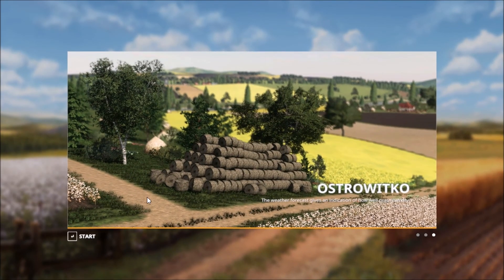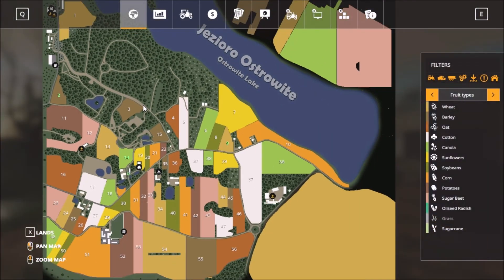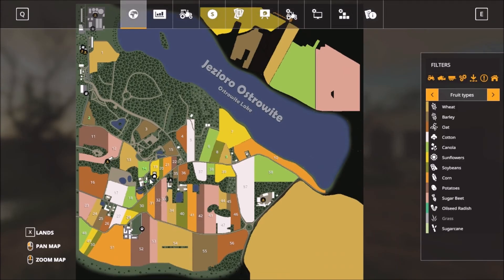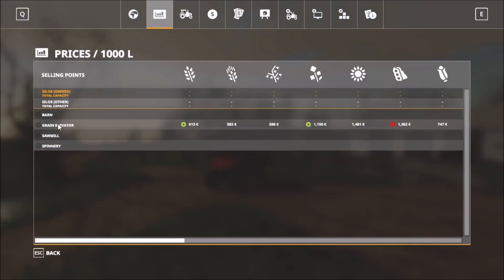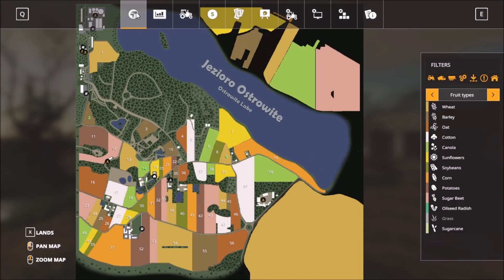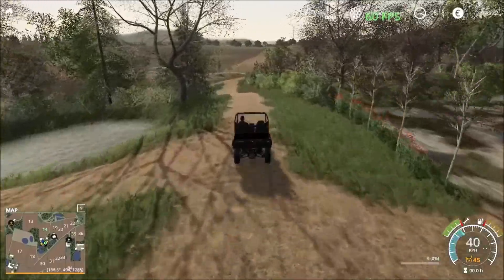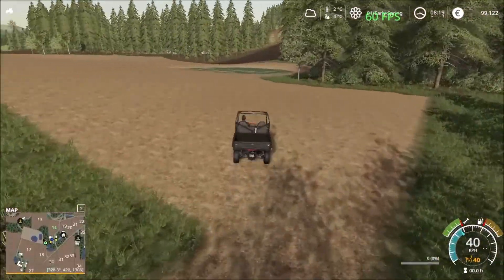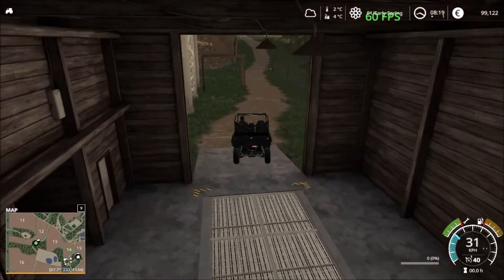Farming Simulator 19 - First Look – OSTROWITKO MAP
A First Look at a new map called Ostrowitko Map, located in Poland. Taking a drive around a new Farming Simulator 2019 map to see what the map offers, while using the sell points and places of interest as guides around the map.

➡️ Ostrowitko Map ➜ The map can be directly downloaded from the Giants Modhub.

Map Creator/Author: Puma145

About The Farming Simulator 19 Map:
Welcome to Ostrowitko! This is Polish map for Farming Simulator 19. Map is modeled on the areas of the Kuyavian-Pomeranian in Poland.

The map has:
- 3 placeables farms,
- 60 fields,
- A lot forests,
- 5 selling points.

Game: Farming Simulator 19
Manufacturer: Puma145
Category: Map
Author: Puma145
Size:  281.34 MB
Version: 1
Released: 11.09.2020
Platform: PC/MAC, PS4, XB1